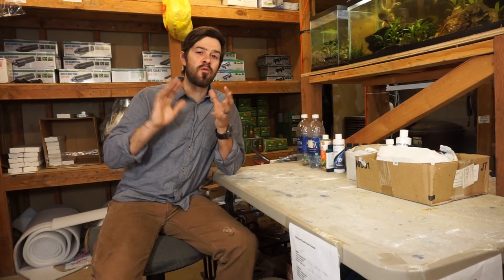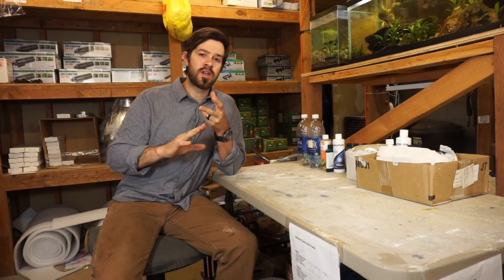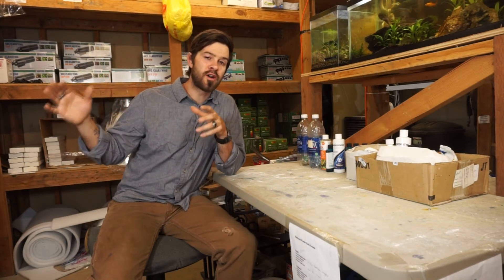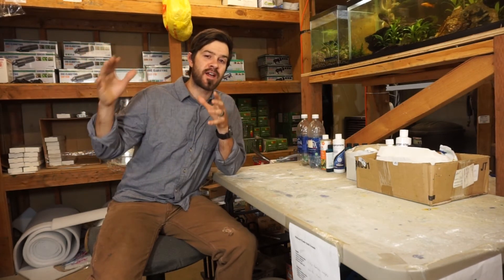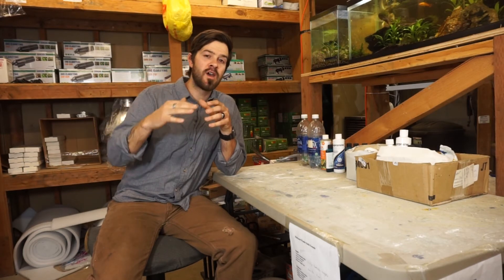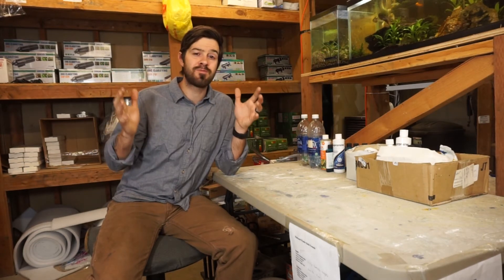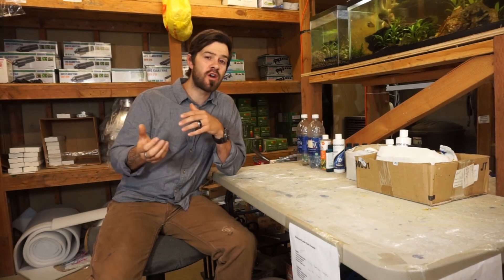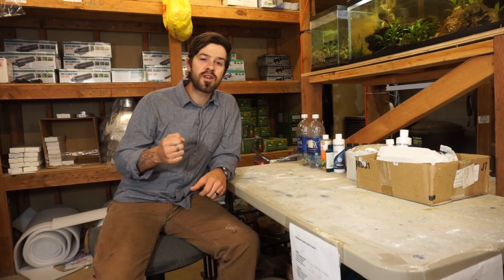Do I Really Need Aquarium RODI? With A Catch...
A reserve osmosis machine with a distilled chamber is a very common piece of equipment in the aquarium hobby, the question is, do I really need an aquarium RODI?

This applies for using RO water in freshwater aquarium and RODI systems for reef tank. Also, RODI may need to be used from some aquarium plants.

Do you need ro di water for saltwater tank? An ro unit for aquarium? Do you need an rodi system for reef tank?

And what is the difference better ro vs distilled water aquarium.

It's very important that when using this water, it's replenished with electrolytes! and there's a catch!

Do you really need the DI chamber? Not really... this strips the water of all Cation electrolytes... and this is a common practice only of the last decade or so when economy unit hit the market to make them more efficient, but really what's needed is a just a quality RO machine.

Here's some great information when thinking about using RO water or soft water.